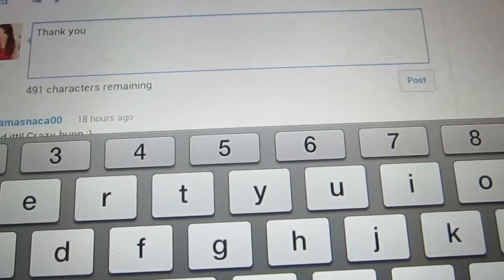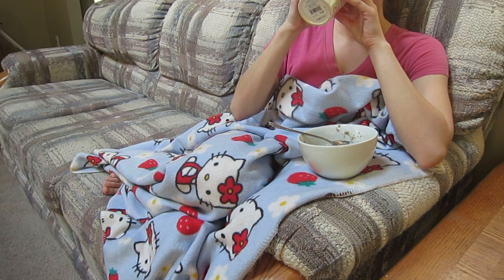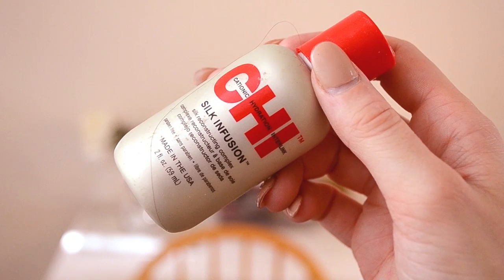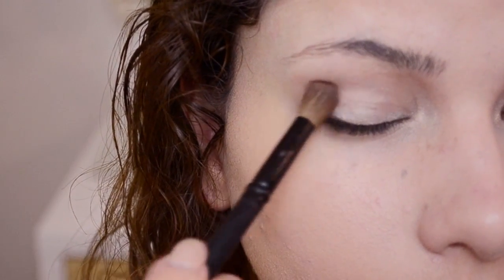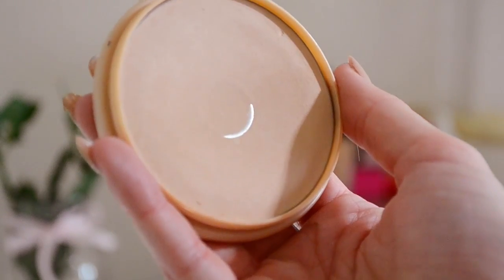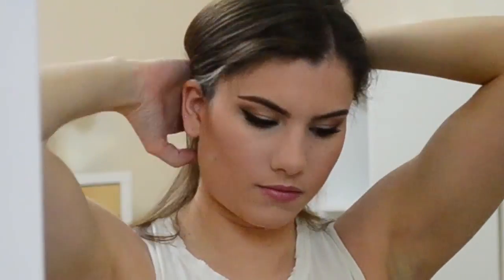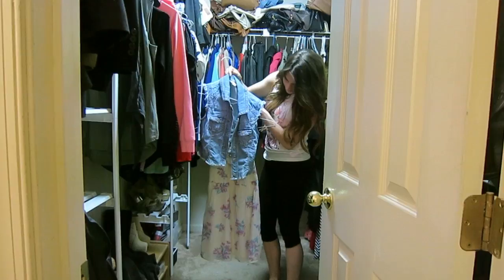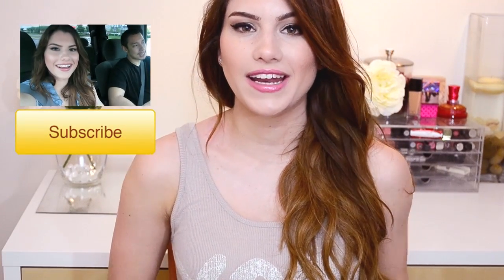My Morning Routine ☼ Get Ready With Me!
List of Products :

Shower:
Tresemme Naturals Nourishing Moisture Shampoo
Dove Nutritive Therapy Conditioner
Bath & Body Works Forever Red Shower Gel
Cetaphil Gentle Skin Cleanser
Garnier Fructise Anti-Humidity Smoothing Milk

Face:
Vanicream Moisturizing Cream
Hard Candy Sheer Envy Primer
Revlon ColorStay Foundation in Buff Beige
Urban Decay Naked Palette eyeshadows in Naked, Toasted & Buck
Maybelline Line Stiletto in Black
Maybelline Rocket Mascara in Black
Benefit Brows a-go-go Eyebrow Kit
MAC Studio Fix Concealer in NW20
Physicians Formula Happy Booster Glow & Mood Boosting Baked Bronzer
Physicians Formula Sexy Booster Sexy Glow Blush
Maybelline Color Whisper in Rose of Attraction

Loreal Elnette Satin Hairspray

Outfit:
Forever 21 Floral Dress
Pac Sun Jean Vest
Shoemint Stevie Ankle Boots in Taupe
Imoshion Handbag

FTC: All products were purchased by me with my own money.